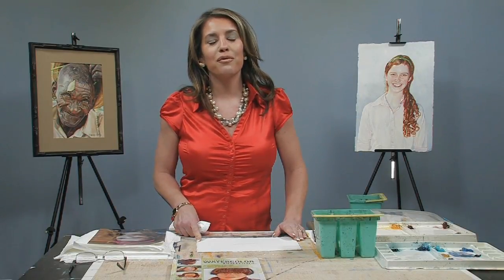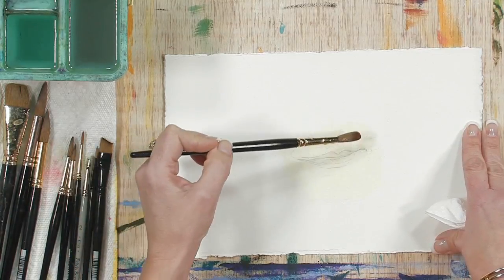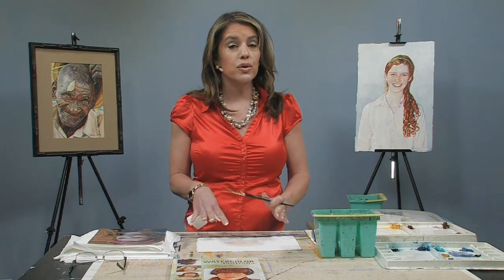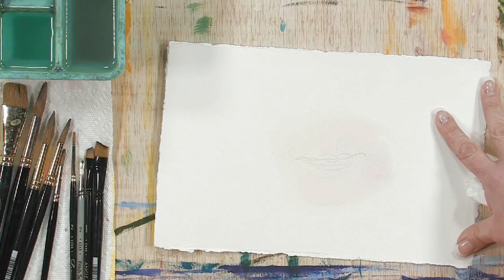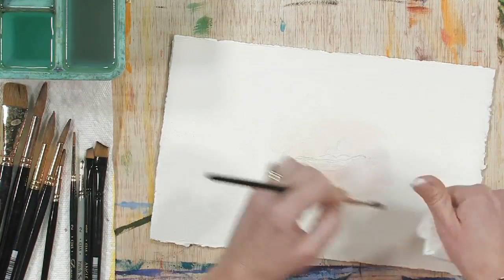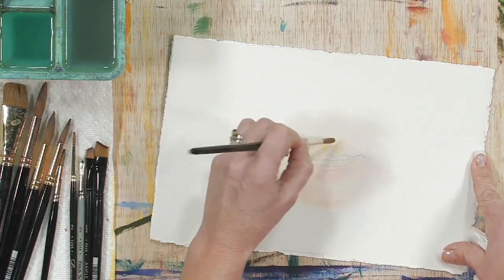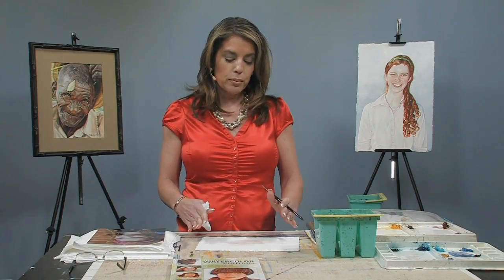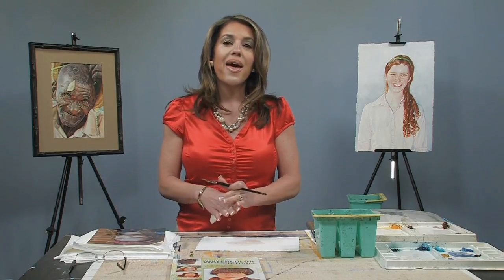How to Paint a Mouth in Watercolors: Part 1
In this exciting free art lesson, professional watercolor portrait painter Suzanna Winton demonstrates how to paint a realistic mouth using Winsor & Newton watercolors.  Watch and learn as she begins by building and layering colors, then adds details to give the lips a full finishing touch!  This lesson is full of great tips for any aspiring portrait artist!